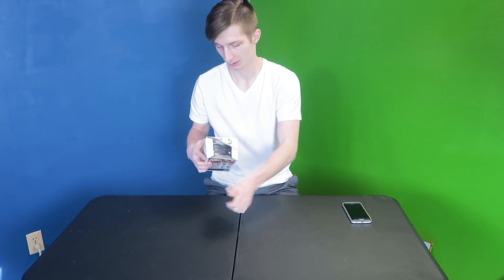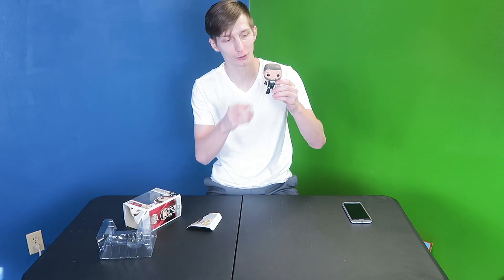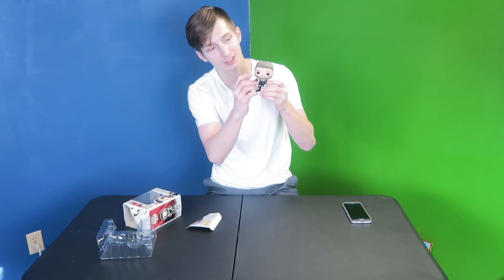Kevin Owens Pop Unboxing